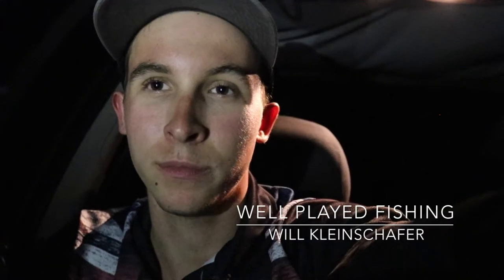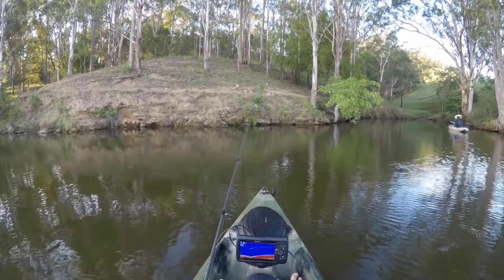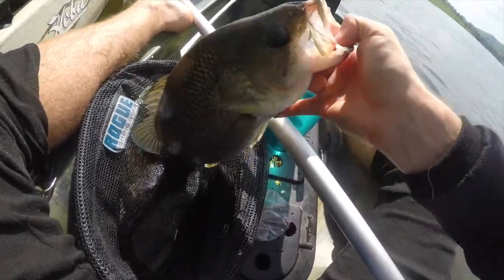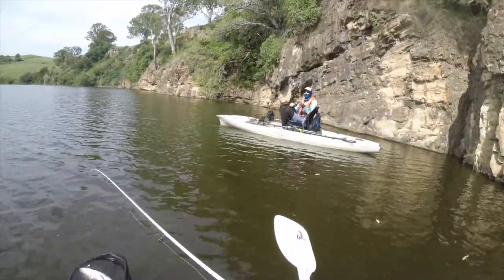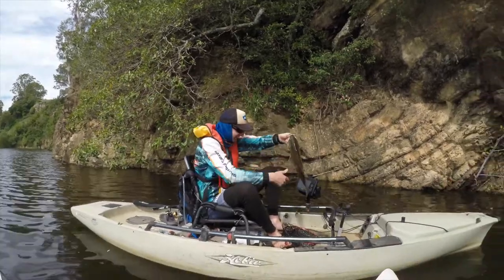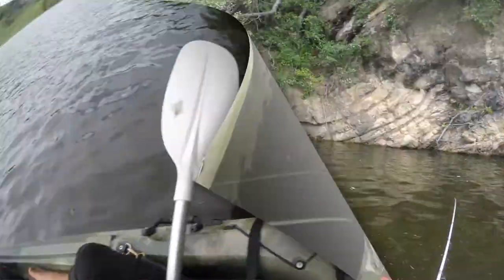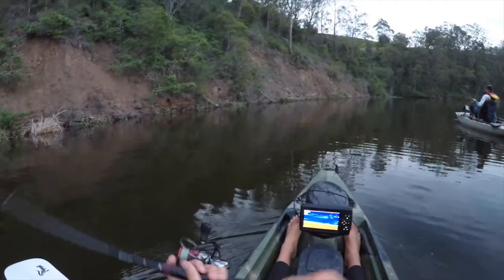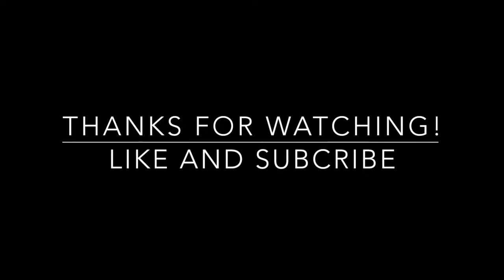Savage Gear Pro Grubs vs Australian Bass | Lostock Dam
Great day on the water with Nathan catching one of our favourites, Australian Bass with majority on the new pro grubs out from Savage Gear!

Lures:
Savage Gear Pro Grubs in Purple Haze
Savage Gear Hard Fat vibes in Brown
Gulp Nemesis in Camo
Tiemco Soft Shell Cicada